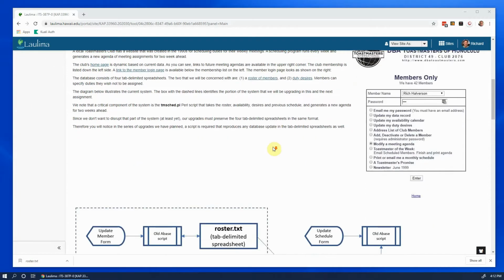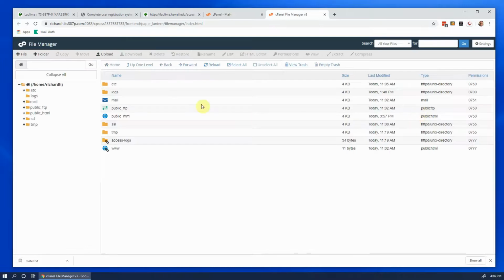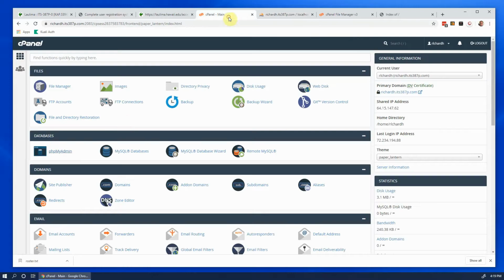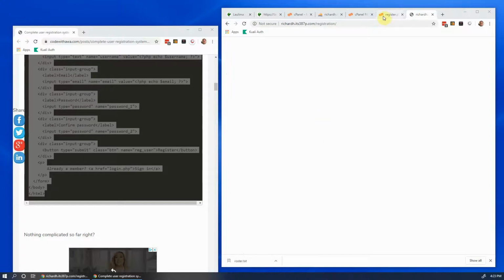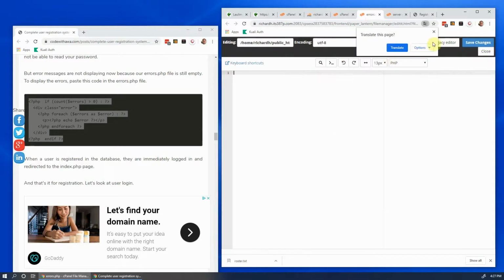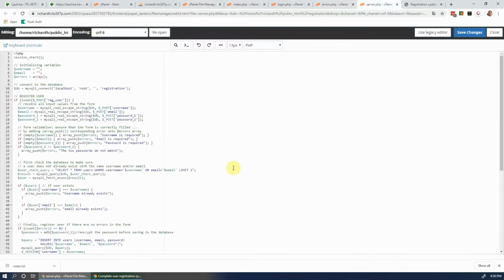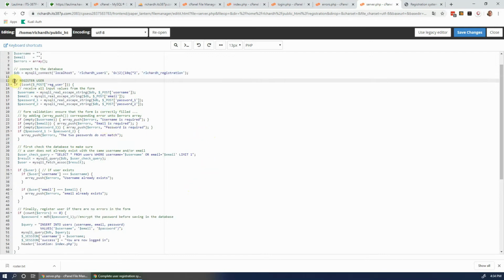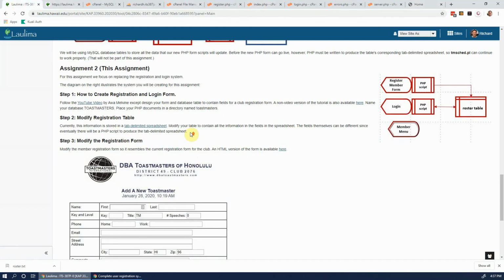DBA Toastmasters Member Registration Form 1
This is the first of three videos and shows how to the the first part of the DBA Toastmasters Member Registration Assignment. PHP, CSS, MySQL, cPanel